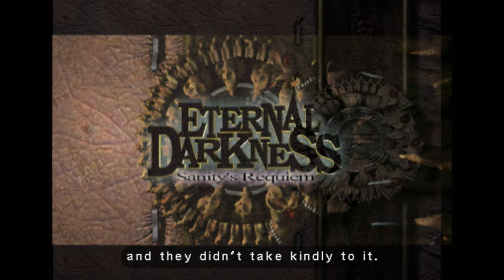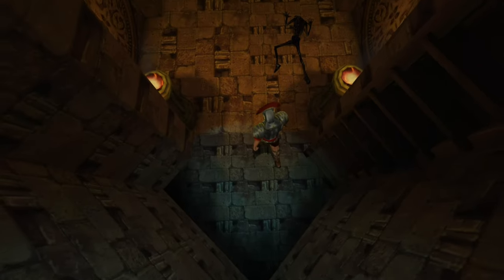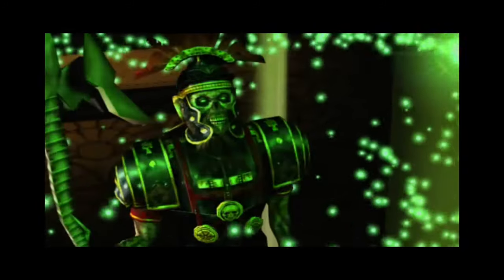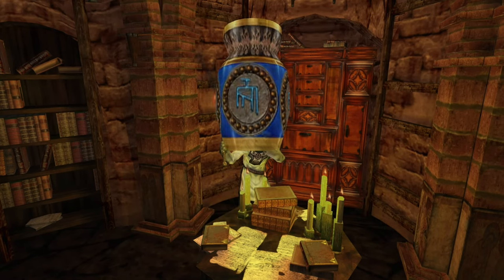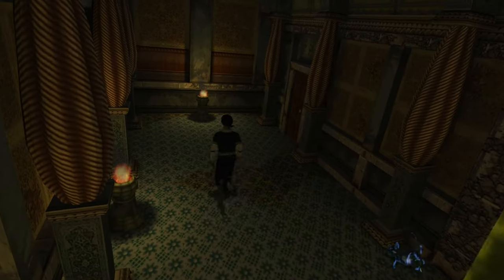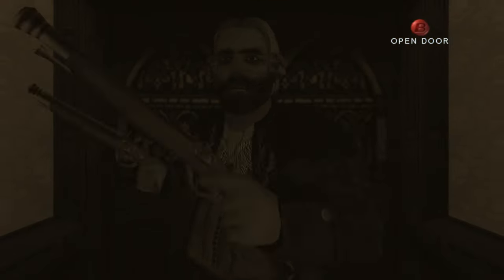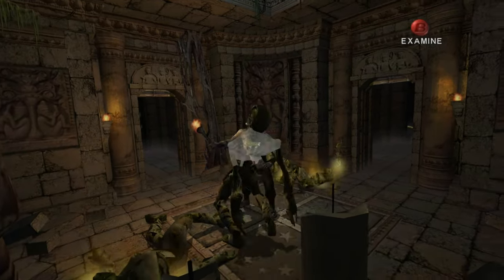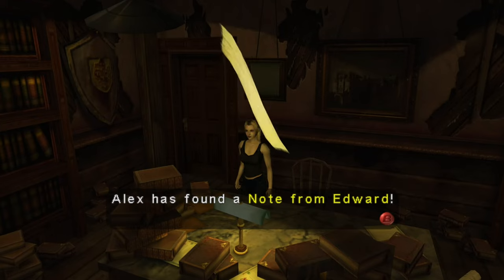Eternal Darkness: The Game That Redefined Psychological Horror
Dive into the world of "Eternal Darkness: Sanity's Requiem," a groundbreaking psychological horror game that redefined the genre. Discover how its innovative Sanity Effects system, rich narrative, and Lovecraftian themes influenced modern horror games like "Amnesia" and "Outlast." Explore the game's deep lore, complex characters, and unique gameplay mechanics that challenge your perception of reality. Join us as we uncover why "Eternal Darkness" remains a cult classic and a touchstone for psychological horror in gaming. Whether you're a fan of survival horror or curious about video game history, this analysis will give you a new appreciation for this iconic title.